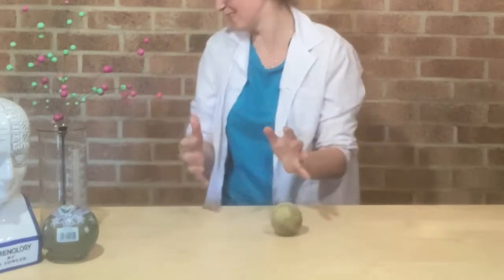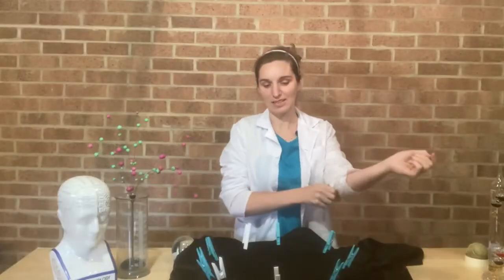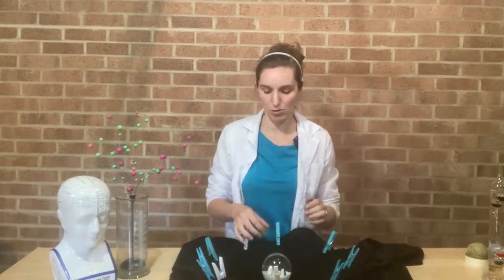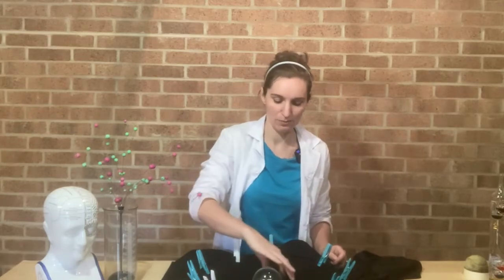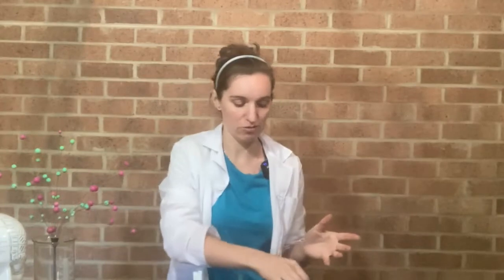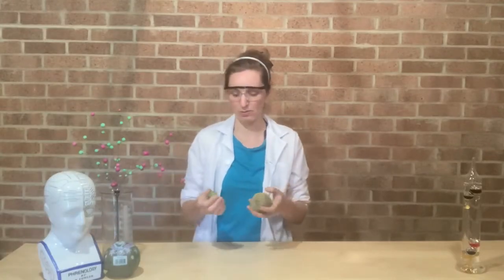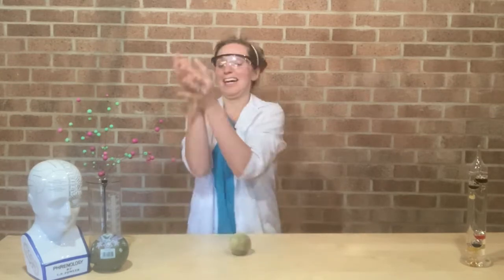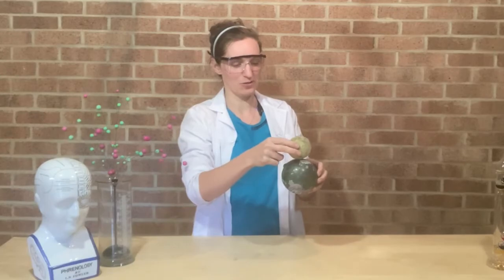Explosive Space Experiments: Home Education STEM Club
This week we look at the gravity around planets and stars exploding.
Can you make a gravity field?
Can you demonstrate a star exploding?